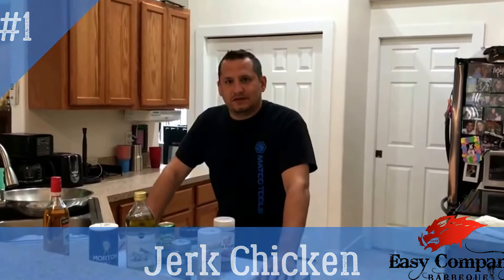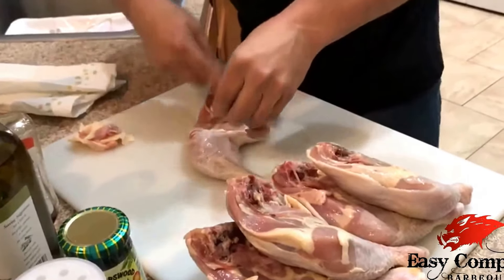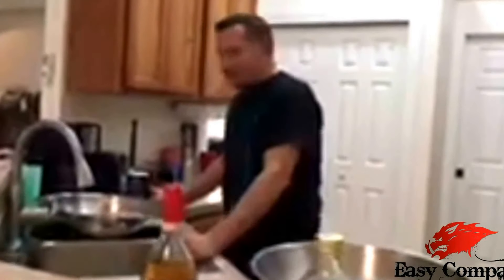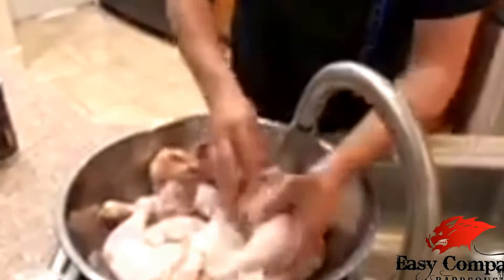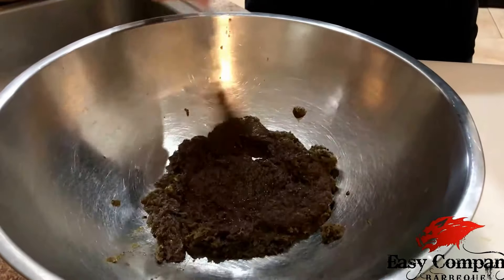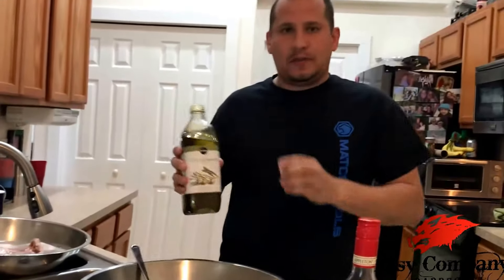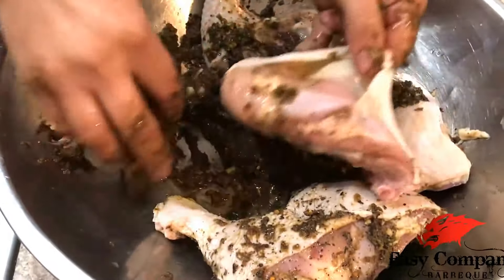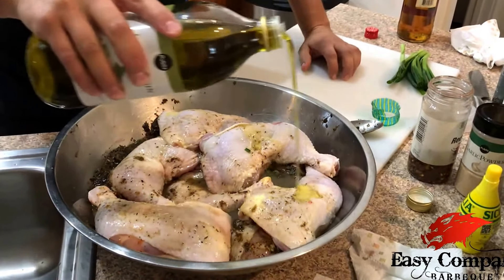Easy Company BBQ | Jerk Chicken (Full Video)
Watch Alan with Easy Company BBQ. Prepare a Jerk Chicken recipe.  This is simple to make for all of the beginners, that want to try to BBQ.  We want to show easy ways to BBQ for beginners to include capturing the more advanced population. Follow us as we explore new recipes and gives tips to everyday enthusiast.

Ingredients

10 Pieces - Chicken leg and thigh quarters
10 Ounces - Walkerswood mild jerk seasoning
2 Tbsp - Dried chopped onion
1/3 Cup - Morton salt
1 Tbsp - Garlic Powder
1/3 Cup - Olive Oil
1 Tsp - Red Pepper Flake
1 1/2 Tsp - Black Pepper course
1/4 Cup - Jamaica Rum   ( Optional )
3 Tbsp - Honey
8 Tbsp - Lemon or Lime Juice
1/4 Cup - Chopped Green Onion  :

Instructions:

Step 1:  Prepare Chicken, remove any excess fat, tissue & remains from butchering.

Step 2:  Rinse Chicken and soak in salt water while prep of marinade.

Step 3:  Mix Jerk seasoning, chopped onion, garlic powder, olive oil, red pepper flake, rum, 1/2 lemon juice, 1/2 chopped green onion.

Step 4:  Rinse and dry chicken of excess water.

Step 5:  In large bowl or bag mix chicken with marinade.  Cover and rest in fridge 4-6 hours.

Step 6:  Pre-heat barbecue grill to 250 degrees.  Used oak lump charcoal and pecan chunks.

Step 7:  Put chicken on grill and cook approximately 3 1/2 hrs or to 170 degrees.  Rotate chicken occasionally.

Step 8:  Approximately 25 minutes remaining of cooking chicken apply honey and lemon juice.

Step 9.  Remove Chicken from grill, apply remaining chopped onion over chicken as garnish.  Let chicken rest 10 minutes.